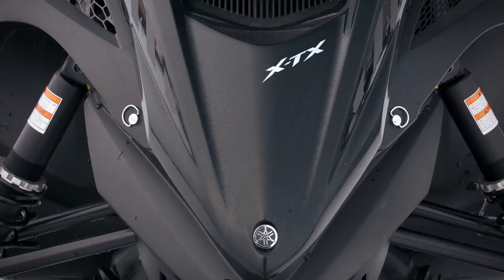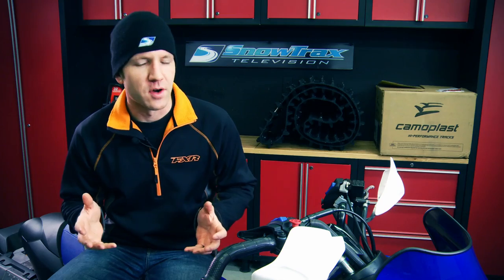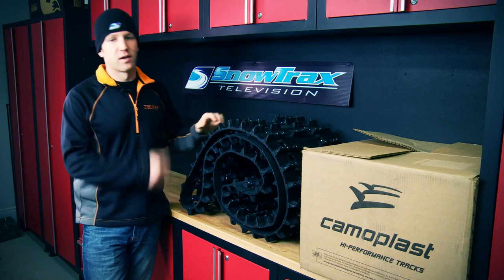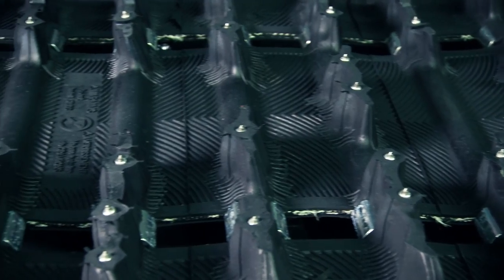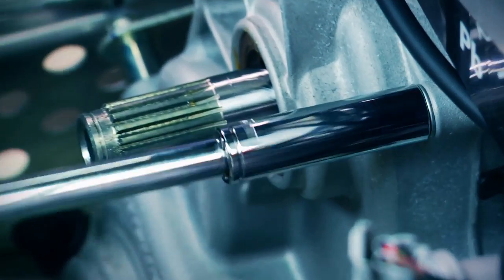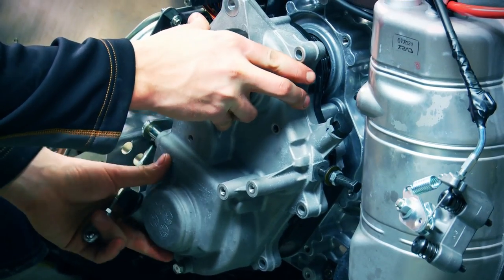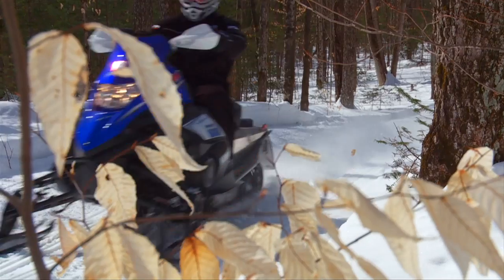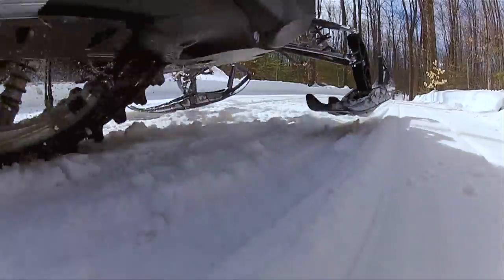Yamaha FX Nytro X-TX Track Upgrade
SnowTrax Television Co-Host AJ Lester fights through a cold to upgrade his Yamaha FX Nytro X-TX with a pre-studded Camoplast Ice Attack XT track.

Please click LIKE if you enjoyed this video!!

SnowTrax Television airs thirteen episodes from December to April and has established itself as the most watched snowmobile television series in North America.

Affiliated with national broadcasters such as OLN and Wild TV in Canada and Outdoor Channel in the United States, SnowTrax Television effectively reaches over 72 million national households with 24 million of those households being located in the North American snow belt.

SnowTrax Television has and will continue to attract and retain viewers by virtue of its unique, informative and entertaining cinematic format.